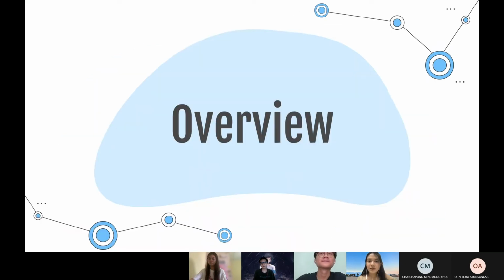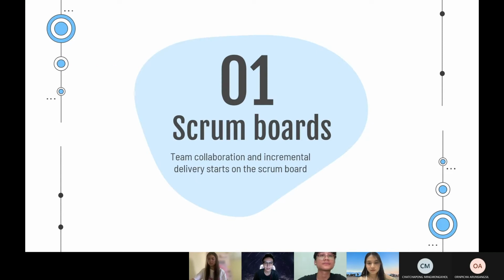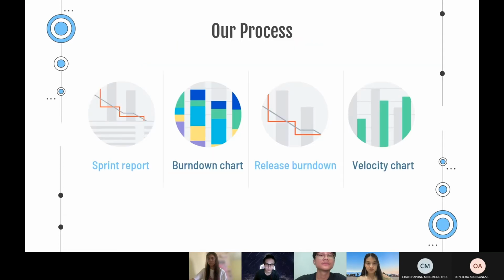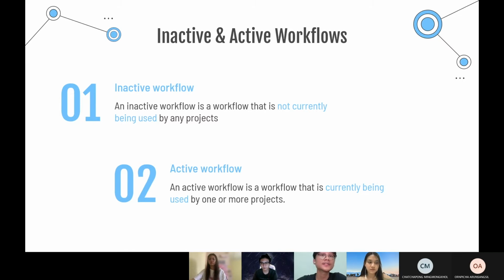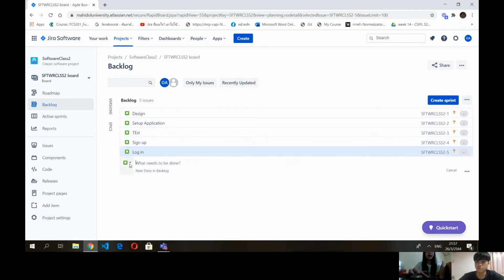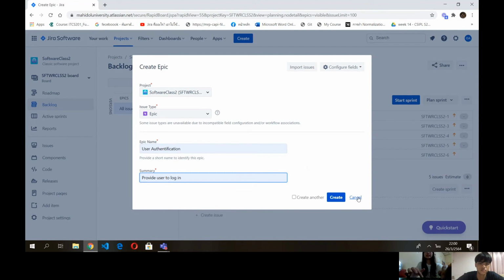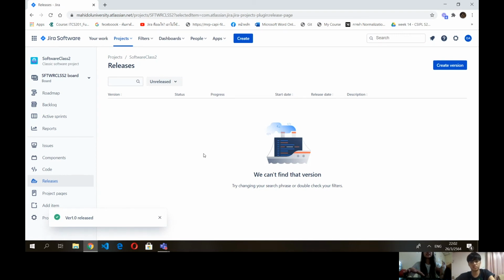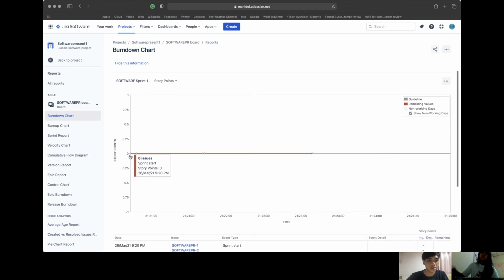Jira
This is a review of Jira by Gemini-7 group from ITCS431 Software Design and Development Semester 2 of 2020.